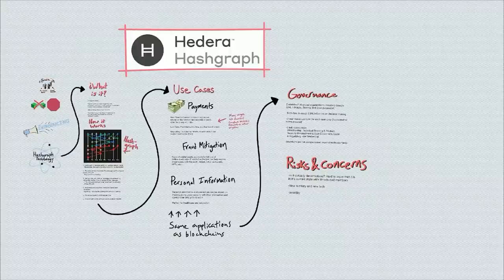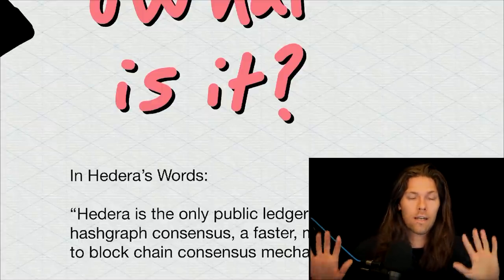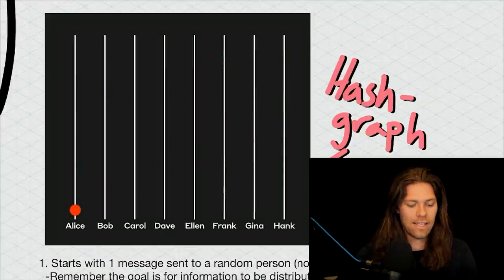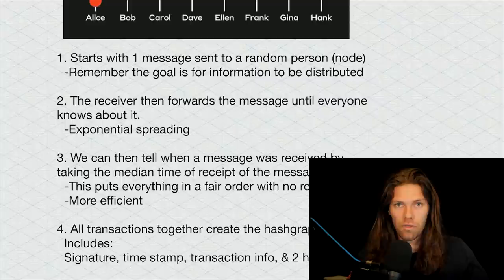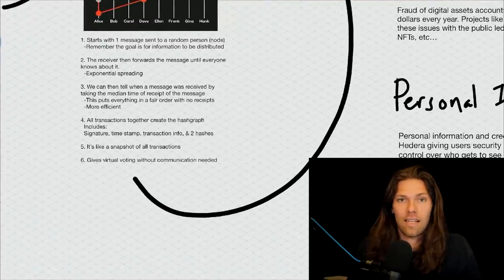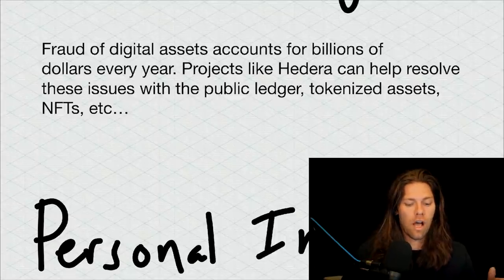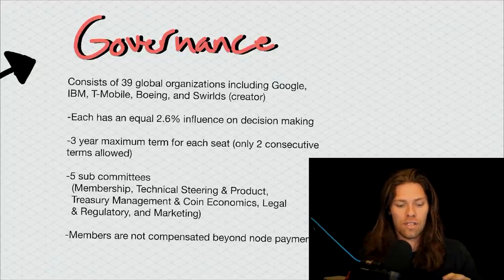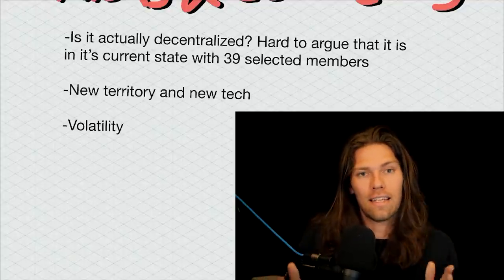Hedera Hashgraph (HBAR) Explained Simply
Hedera Hasgraph HBAR Explained in Plain English. HBAR Crypto.

💎Get up to $250 in free crypto and 8% interest when you open an account a BlockFi

📷ALL of my camera and recording equipment

Hedera Hashgraph and its native token HBAR are flipping crypto currencies completely on their heads and doing things differently. Let’s talk about this emerging technology, the huge benefits of it, and potential risks. This way by the end of this video you’ll be an HBAR aficionado and be able to determine if this is an investment worth jumping into.

Hedera Hashgraph Explained
HBAR Coin
Hedera Coin
HBAR Crypto
How does hedera hashgraph work